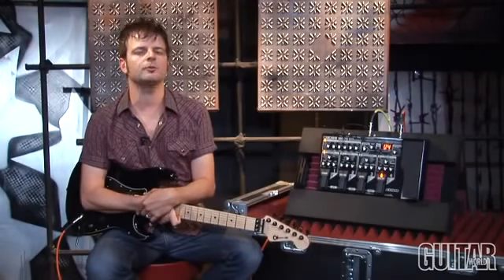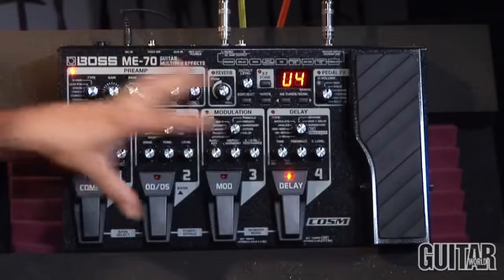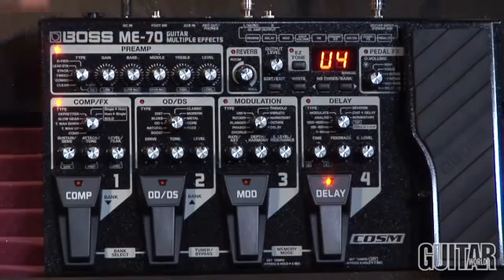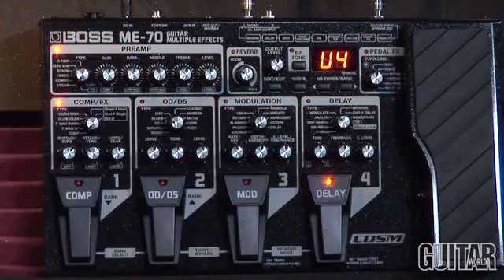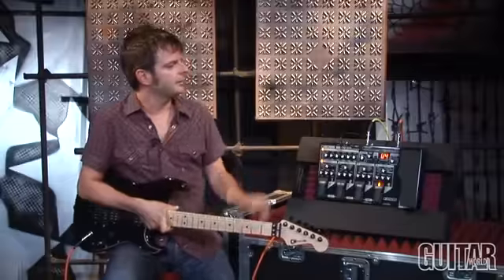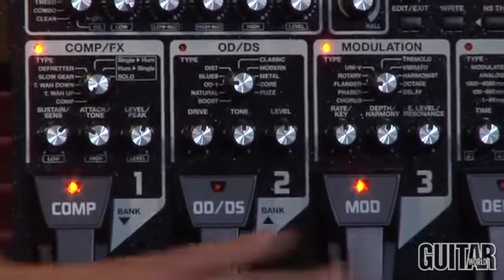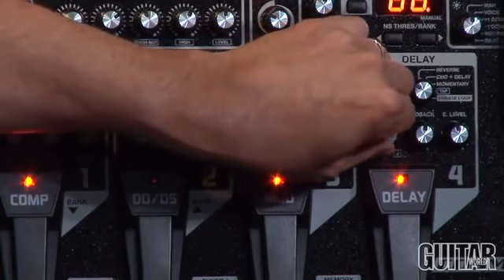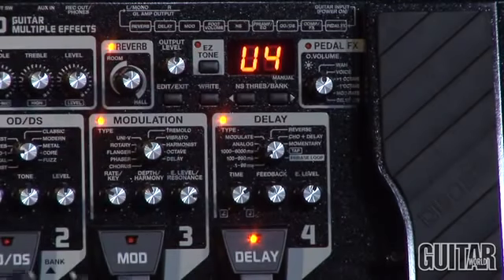Boss ME-70 Guitar Multiple Effects Processor Guitar World Review